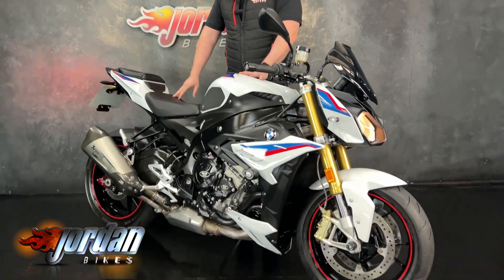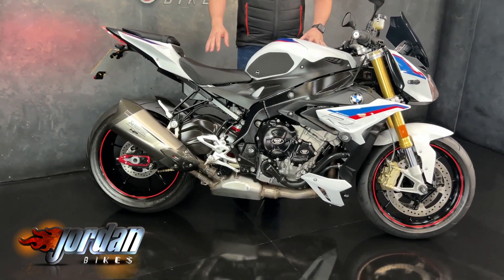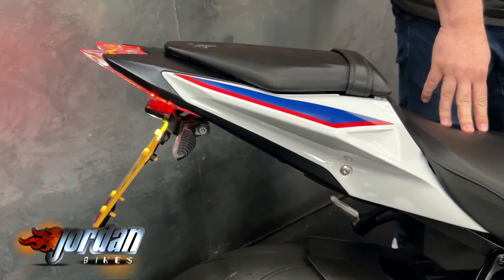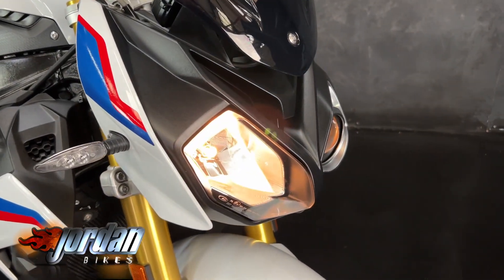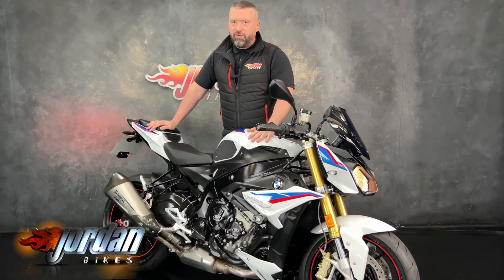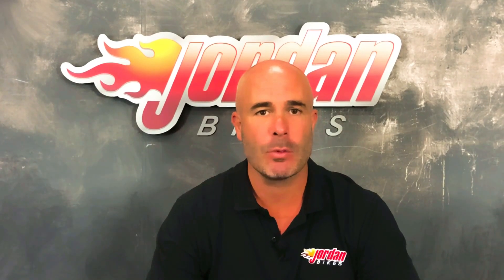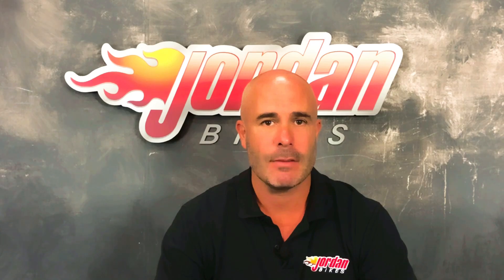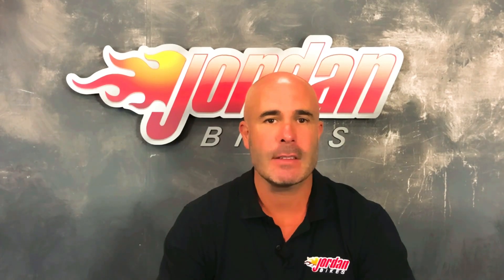Jordan Bikes - FOR SALE BMW S1000R 2018/68 plate 5587 miles many extras £8990